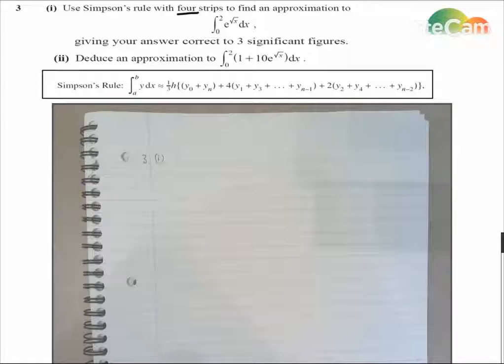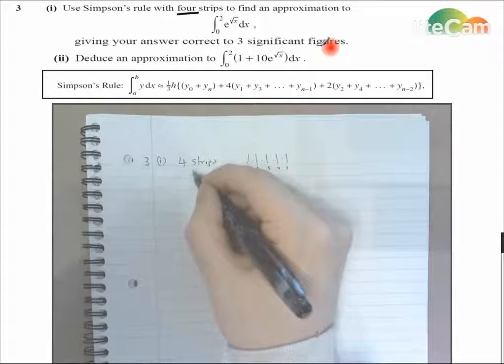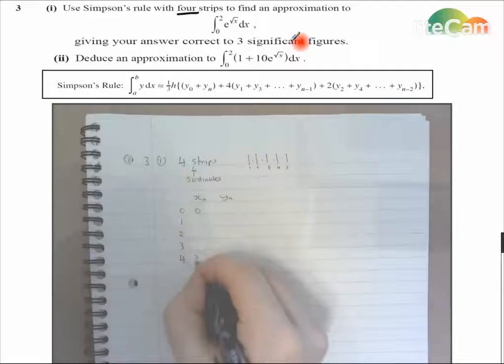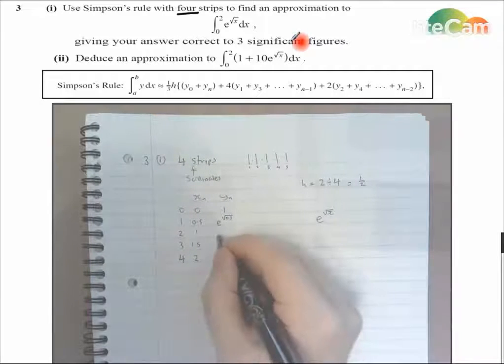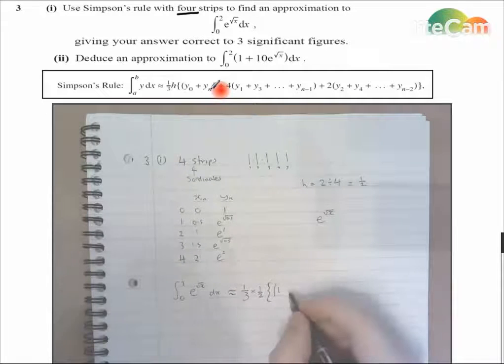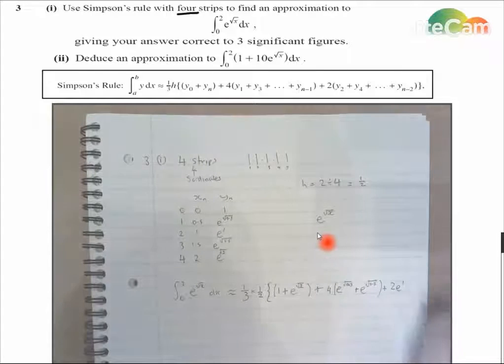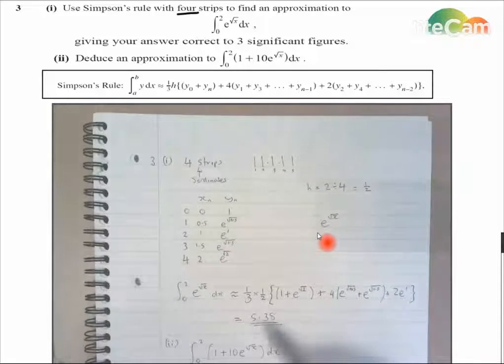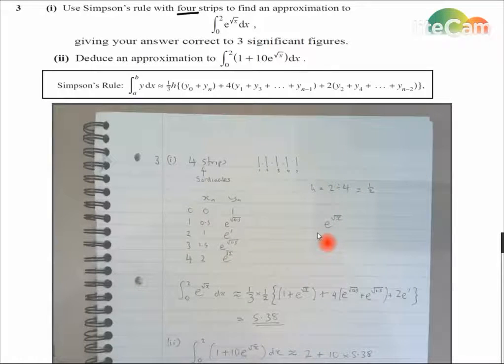OCR Core 3 | June 2014 | Q3 | Video Solutions | A Level Maths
Full written solutions and explanations for:

A Level Mathematics - OCR Core 3 (C3) - June 2014.